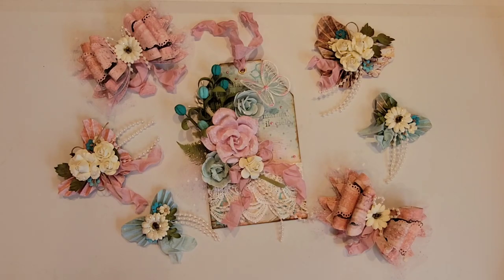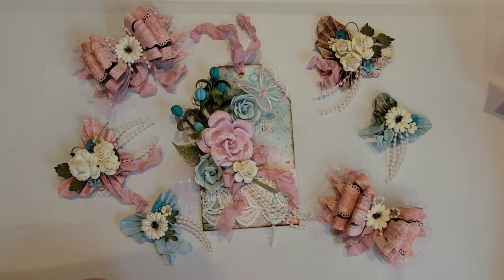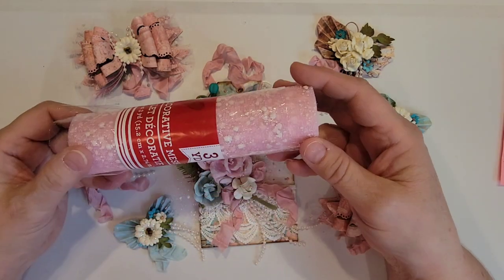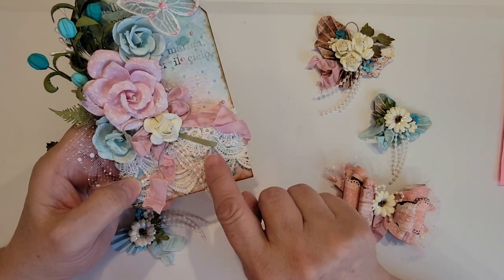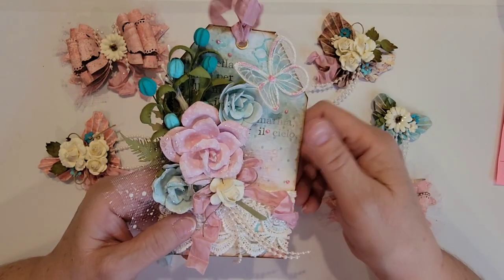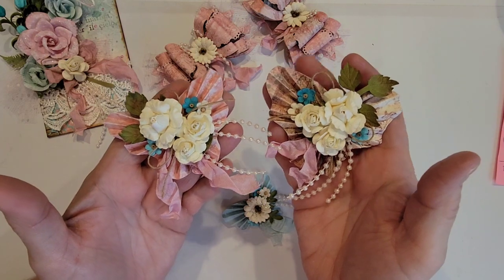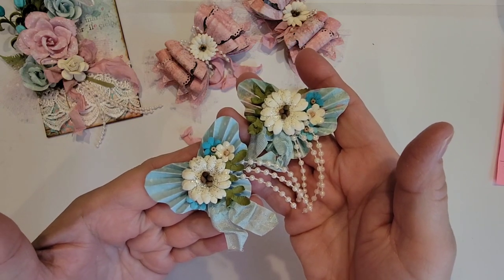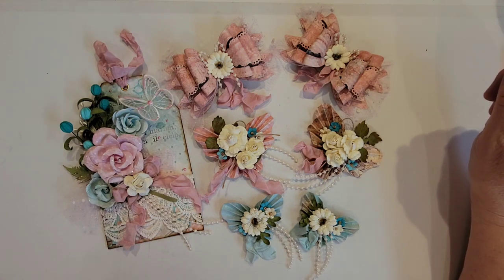TAG CHALLENGE 2023 | @craftybutterflyfarris7732 | PROJECT SHARE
Crafty Butterfly Farris is hosting her "Tag Challenge 2023".  I had so much fun crafting for this challenge and hope you enjoy checking out my entry.  Requirements included a 3-1/2" x 6" tag with a hole on top and at least 2 to 3 layers of embellies.  She also required 2 bows and 2 crafter choice items.  My projects include the tag, 2 bows created using Scrap Diva Designs Double Loop Bow No. 2  Die set and 4 butterfly rosettes using Scrap Diva Designs Butterfly Rosette Die set.  Farris said she loves shabby chic, so I had to bring out my shabby!  I'm loving these goodies and hope she does too.

Hugs, Enis

Scrap Diva Designs Double Loop Bow No. 2

Stamperia Dream Paper Collection